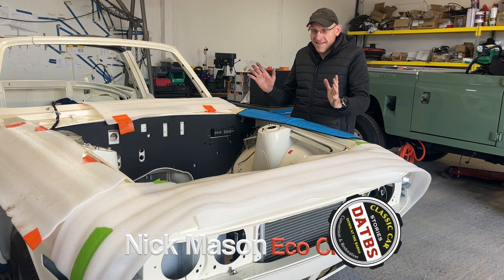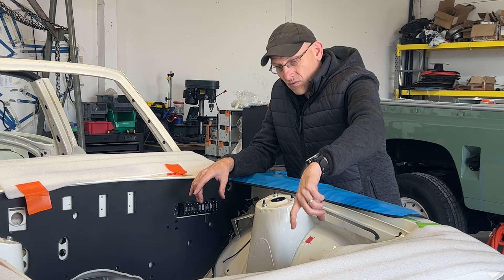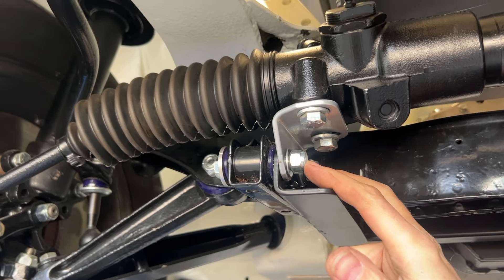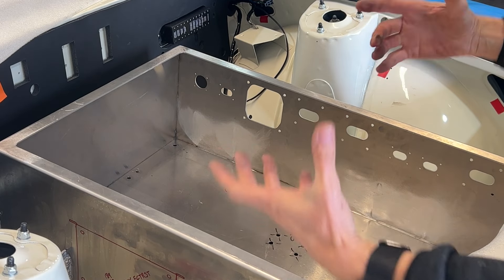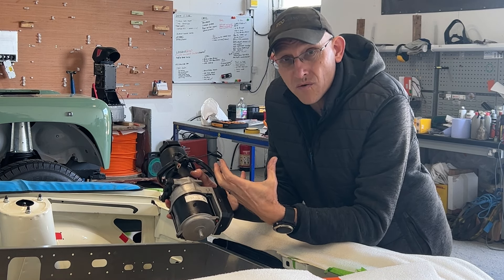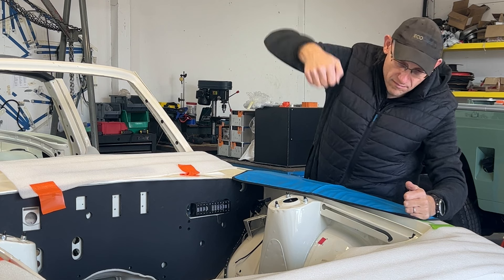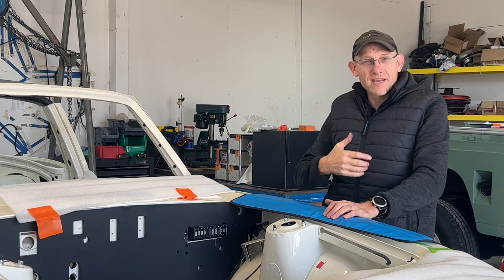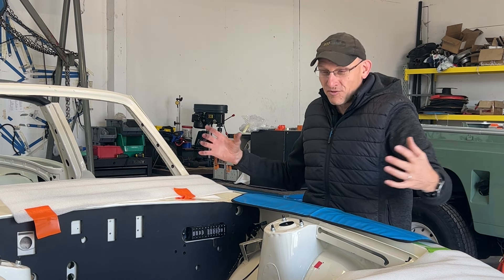My Triumph Stag gets a new dynamic motor | Down at the barns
In this video, we're going to show you how to convert your Triumph Stag to electric!
This conversion is incredible and unique in many aspects,  Nick has fitted the battery boxes and electric motor and explains how the fast charging will work

Do you own a classic car?
We don't just feature electric classic cars we also create videos about classics with an engine too and how owners plan to keep these cars on the road in the future and the stories behind them, with our "lovemycar" specials, so if you have a story to tell about how , where and when you purchased your cherished classic and the highs and lows of owning these great cars please get in touch and maybe we can feature your car in a future episode.You can like our facebook page here.

Thinking about converting an old classic? You can find the link to Nick Mason and his company eco classics who contributes to our channel below

DATBS Opening Theme Music: I will be home By Wildson